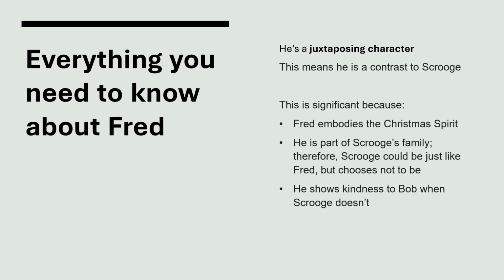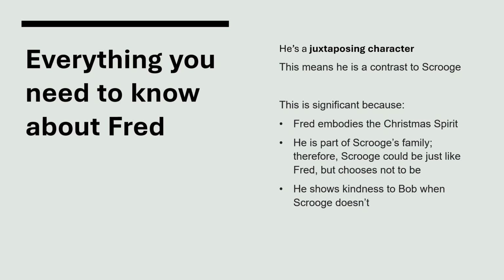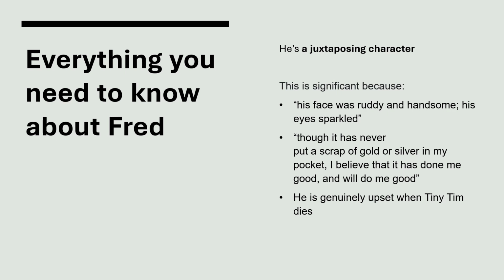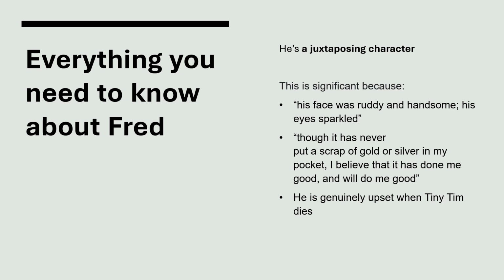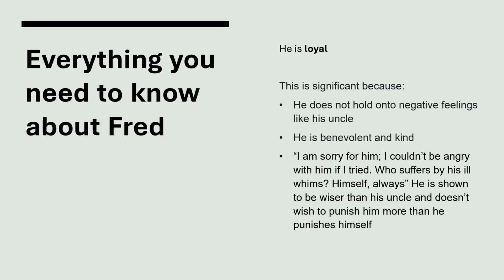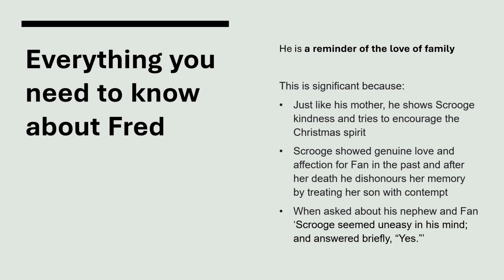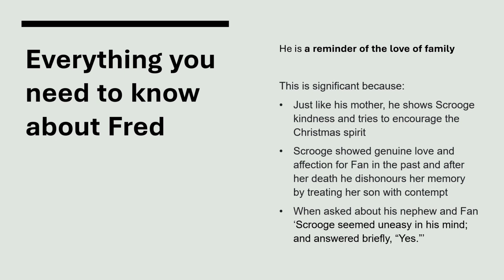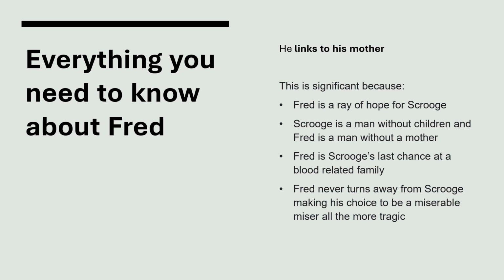Fred Character Analysis Christmas Carol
Everything you need to know about Fred's importance in A Christmas Carol by Charles Dickens.